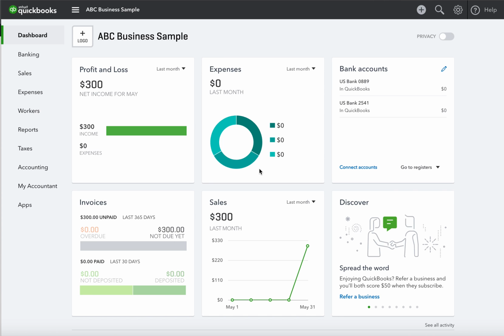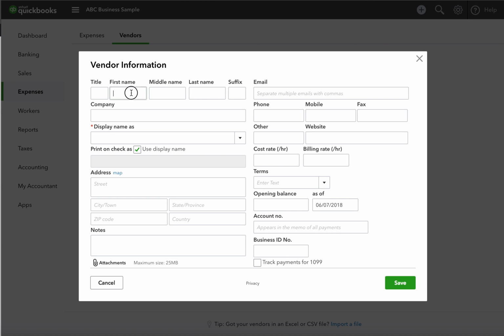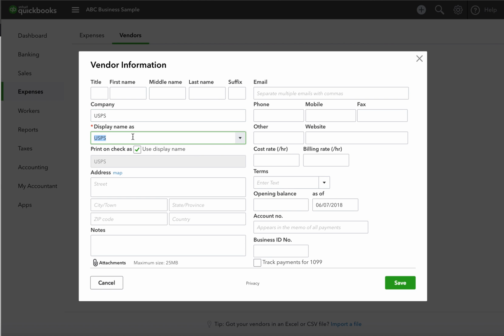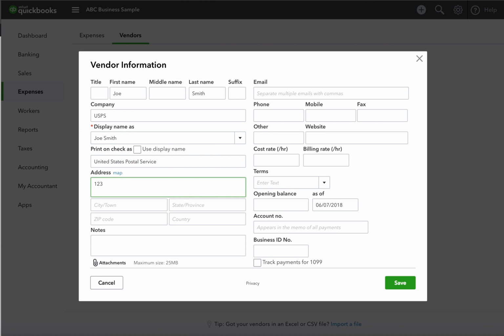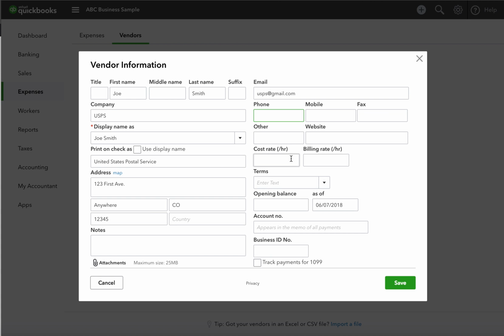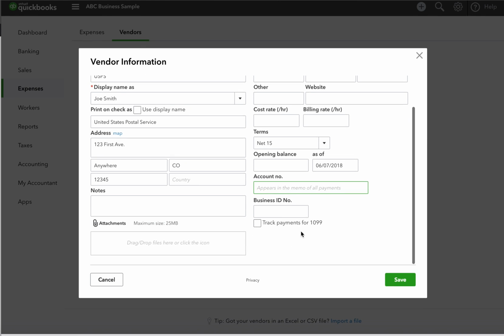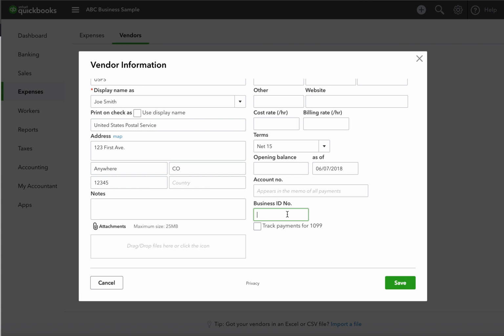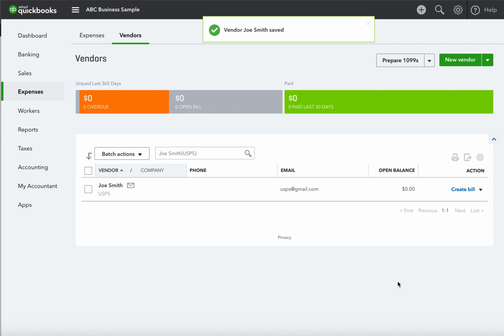Vendor Set Up - QBO